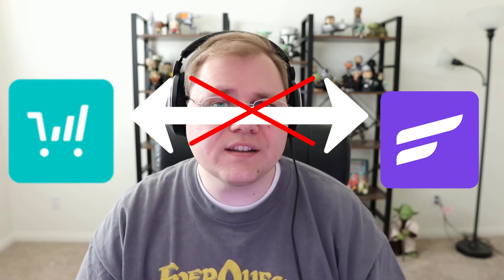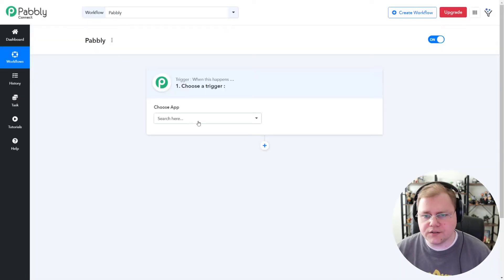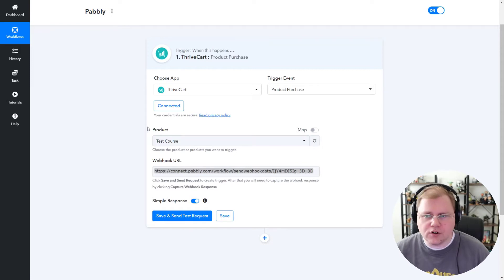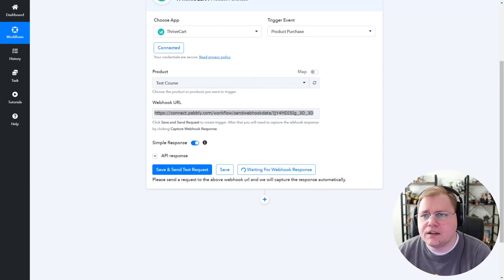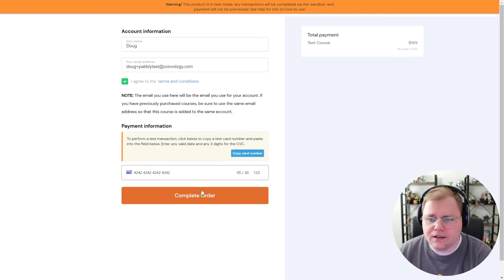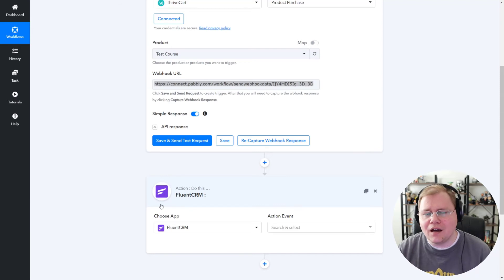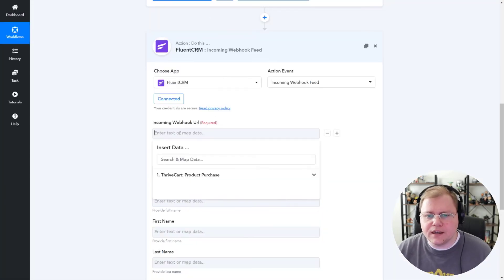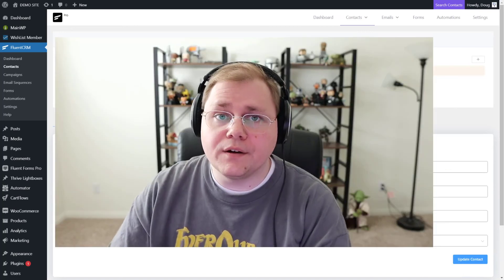Connect ThriveCart and FluentCRM Using Pabbly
Many of you requested a video showing how to send ThriveCart data to FluentCRM using a method other than Zapier. This quick tutorial shows how you can connect ThriveCart and FluentCRM using Pabbly Connect.